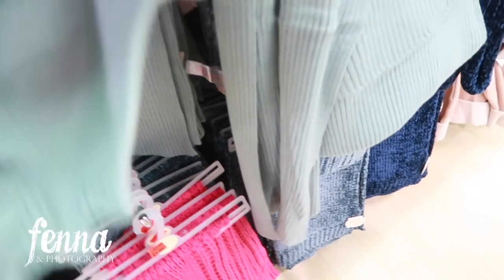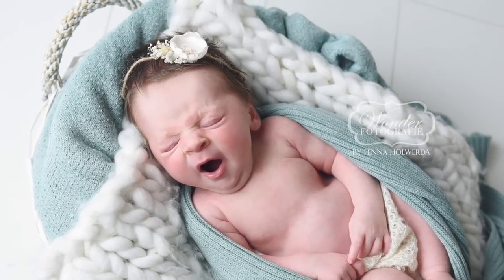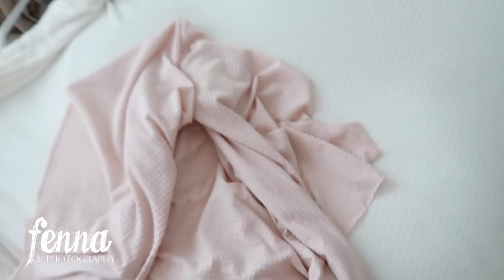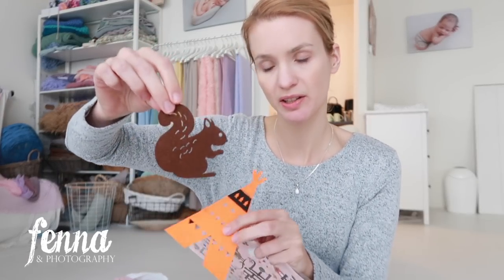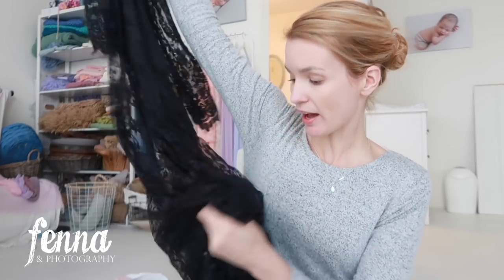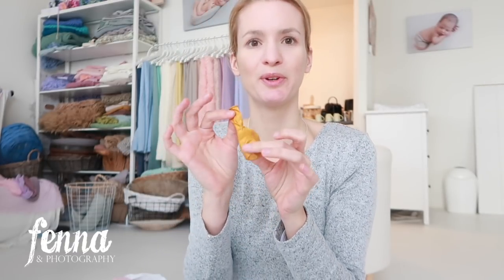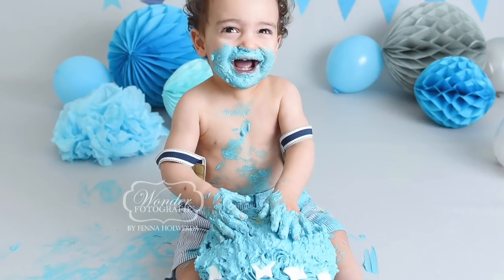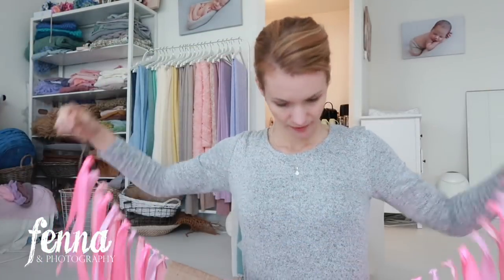Shopping for Beanbag Backdrop Fabrics & Aliexpress Photoshoot Props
In this video I'm showing you where I bought my newest beanbag backdrop for Newborn Photoshoots and I'm showing you some photoshoot props which I ordered on Aliexpress.